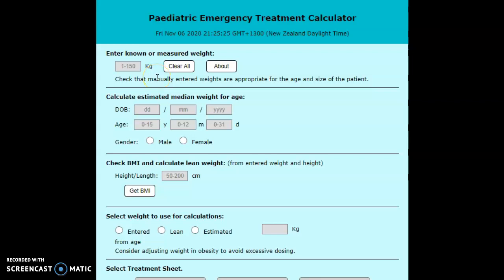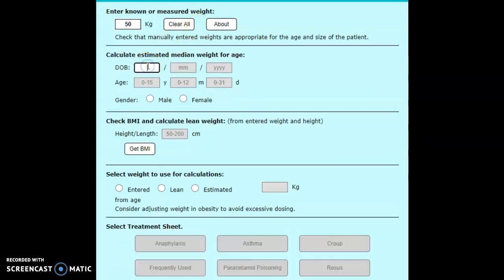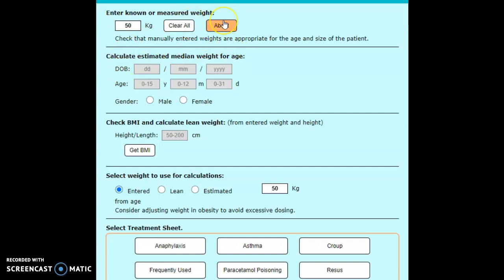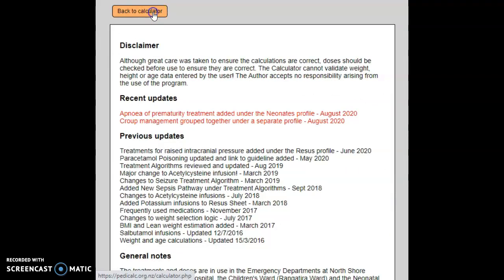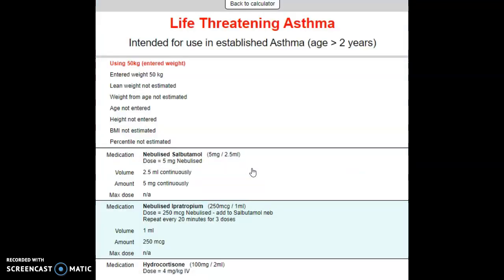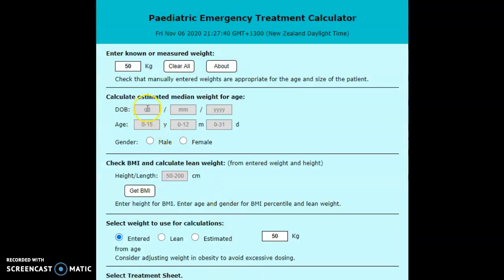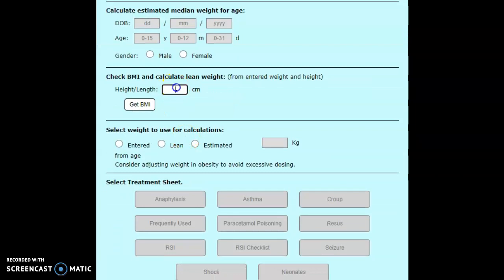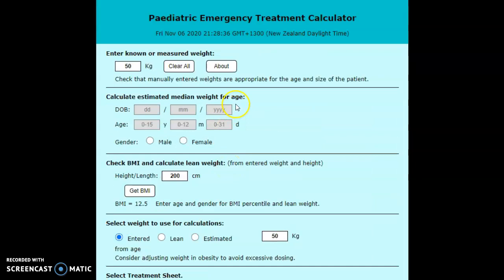Walkthrough Part 1